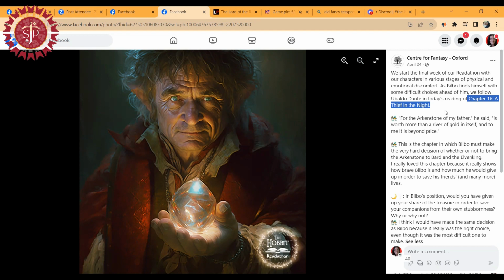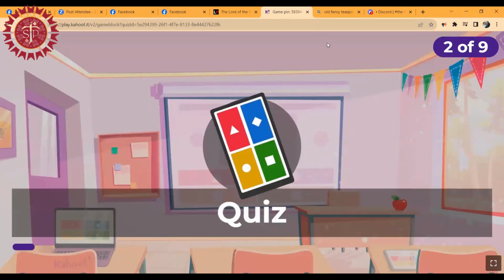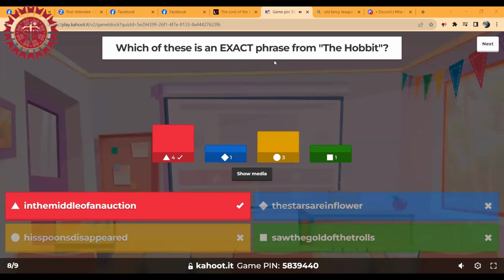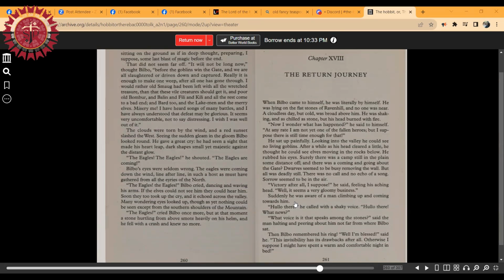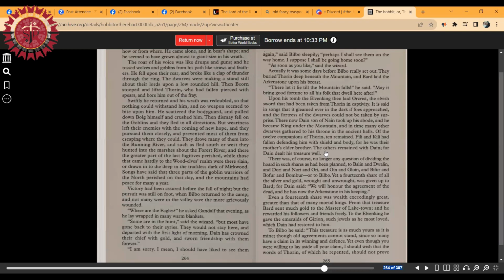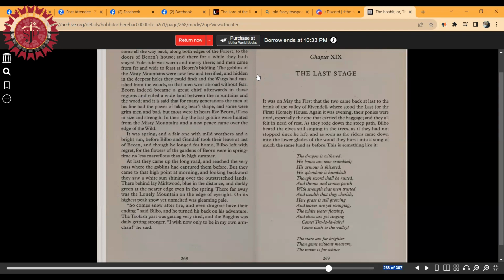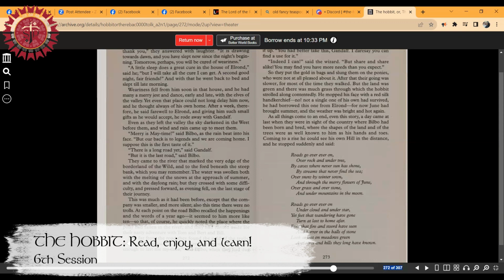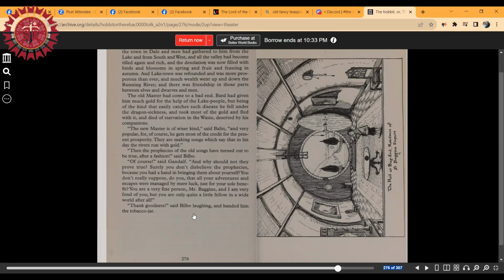THE HOBBIT: Read, enjoy, and learn! Session 7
THE HOBBIT: Read, enjoy, and learn!

Dear friends, our objective is to read “The Hobbit” while practicing pronunciation and vocabulary with Tolkien.